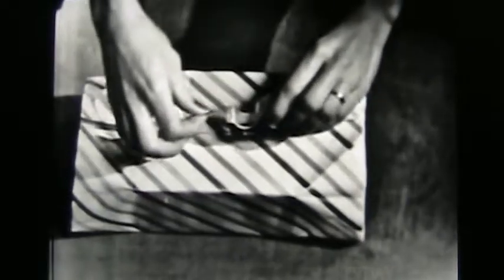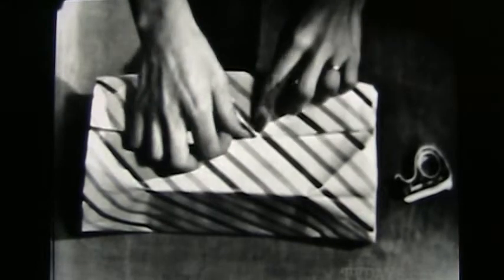🍀The Miracle of . . . SCOTCH TAPE!🍀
This kinescope from an early '50s quiz show includes an ad for a marvelous new invention - something called Scotch Brand Cellophane Tape. The lady in the cute Scottish costume (whom the announcer describes as "a pretty nice package") shows us all how to wrap a gift using the miracle of Scotch Tape.  She does a miserable job of it! But "scotch tape" eventually became a generic term for ANY kind of sticky giftwrapping tape.